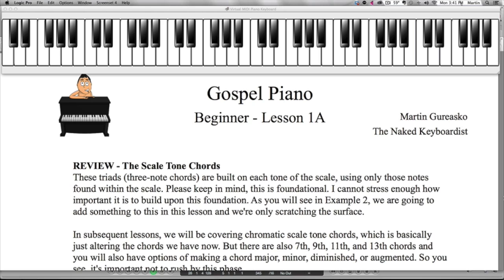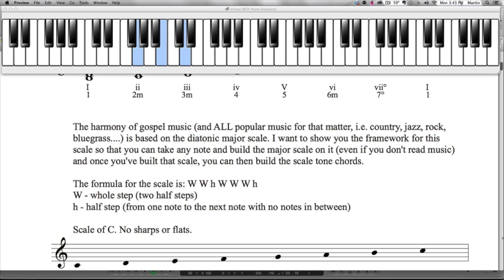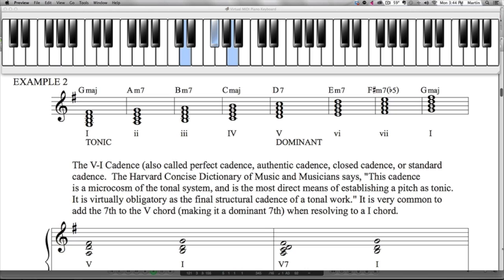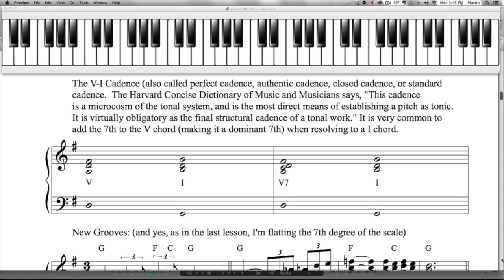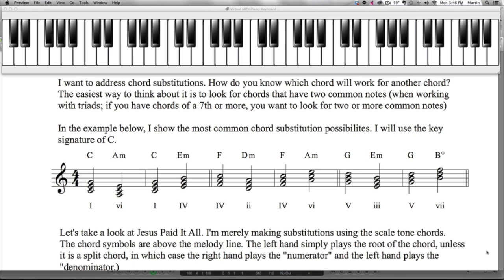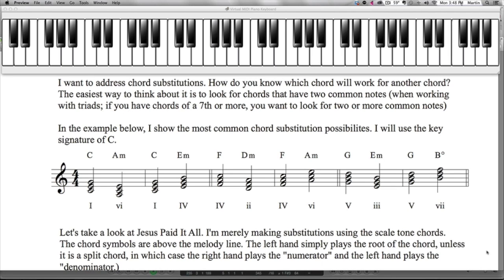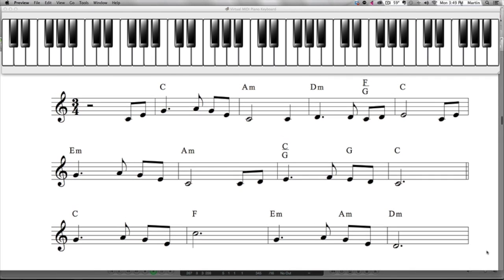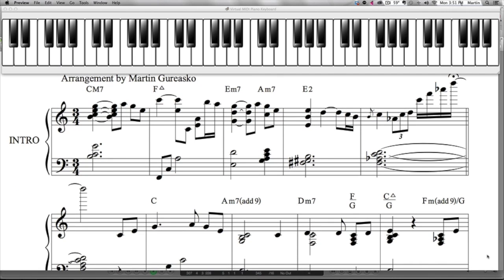Gospel Piano - Beginner - Lesson 1A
In this lesson we discuss scale tone 7th chords, chord substitutions, and learn some new grooves. I've also included a transcription of a head chart arrangement I played of Jesus Paid It All. Get a FREE transcript of the lesson